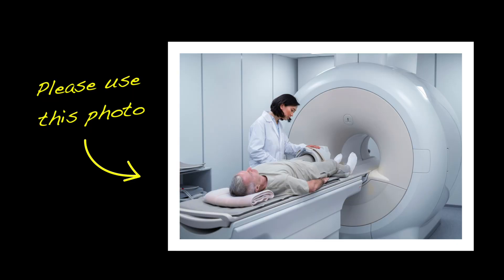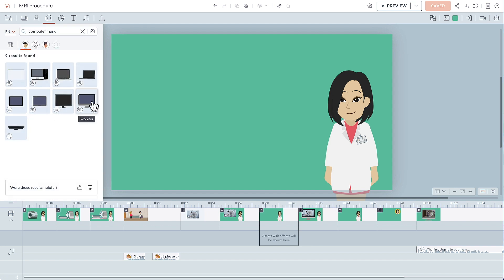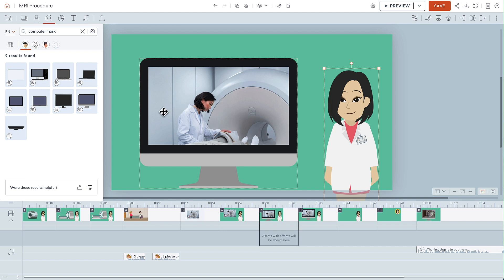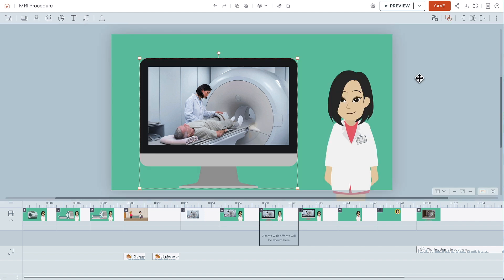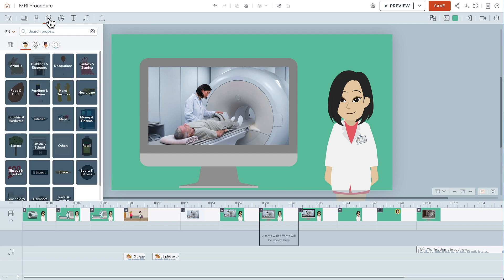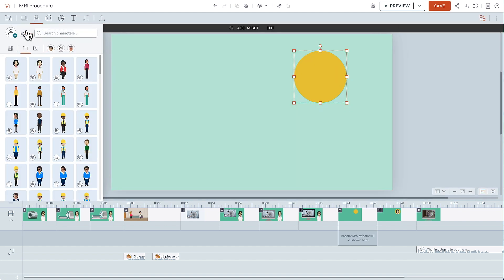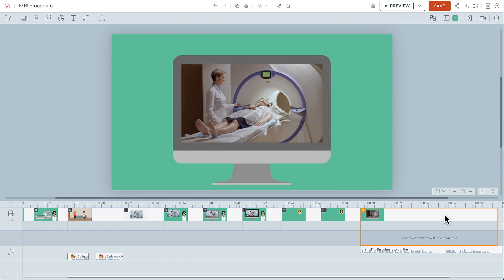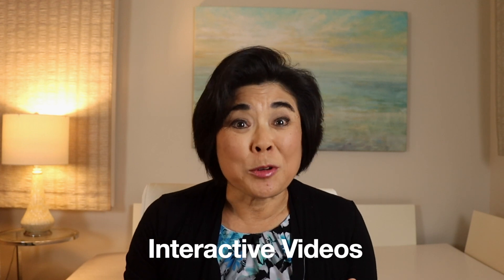Vyond Tutorials: Mastering the Art of Masking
Discover the best hack for Vyond videos here!

This simple Vyond hack will help you create animated videos that have a real impact in the workplace. Vyond animation is an easy-to-use tool that can have a powerful impact on your audience.

5️⃣ If you'd like me to build an interactive video for your organization, visit my

About this video:
Kimberly Goh reveals a simple Vyond hack will help you create animated videos that have a real impact in the workplace. Vyond animation is an easy-to-use tool that can have a powerful impact on your audience.